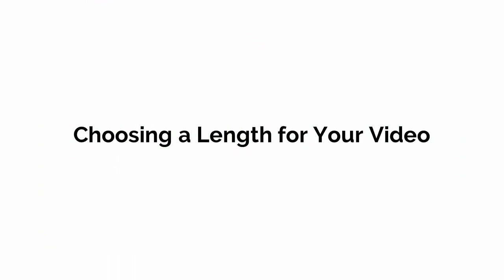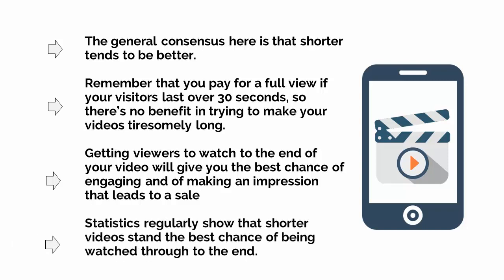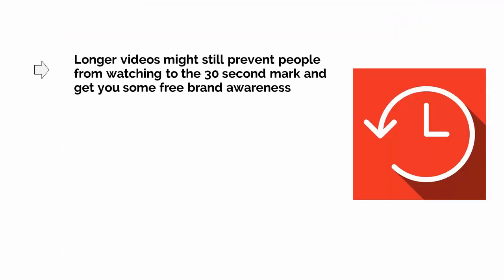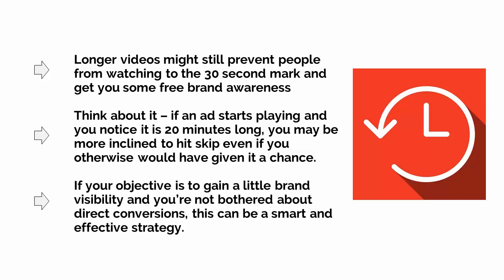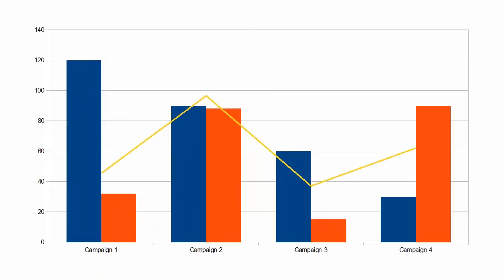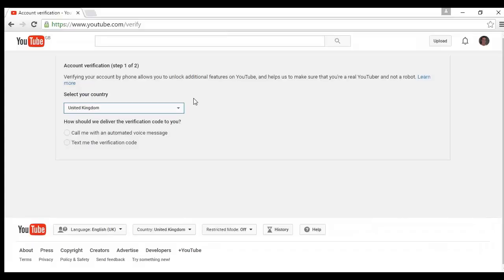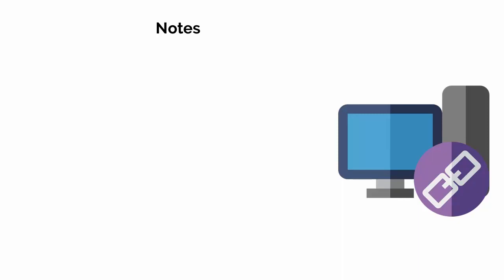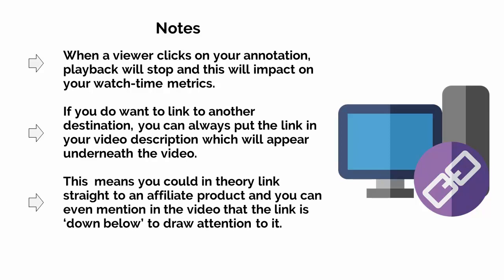ADVANCED TECHNIQUES. Module 6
youtube ads,
youtube ads tutorial,
youtube adsense,
youtube ads 2022,
youtube adsense account,
youtube ads course,
youtube ads problem,
youtube ads audience targeting